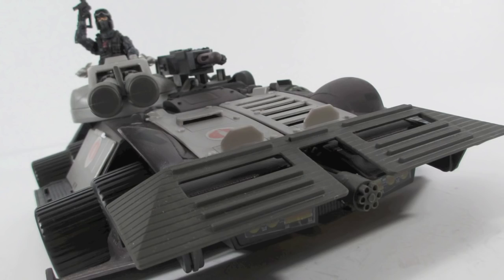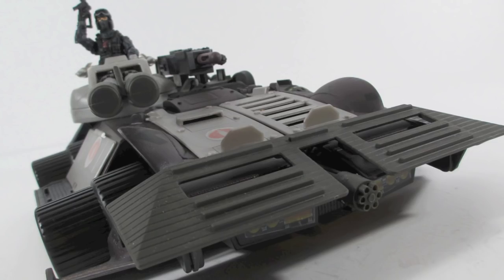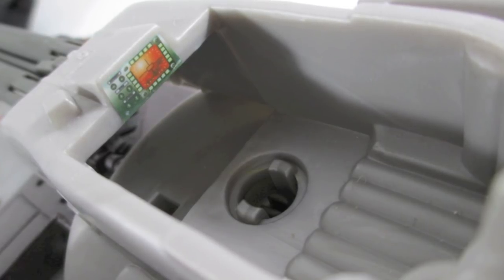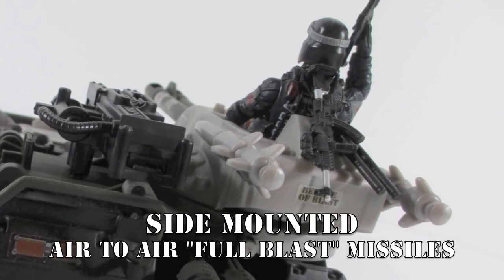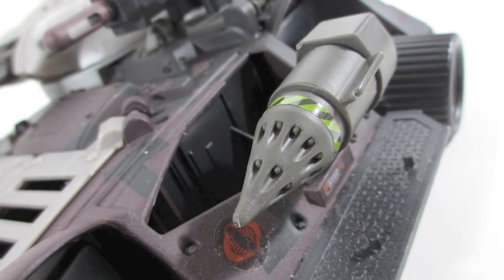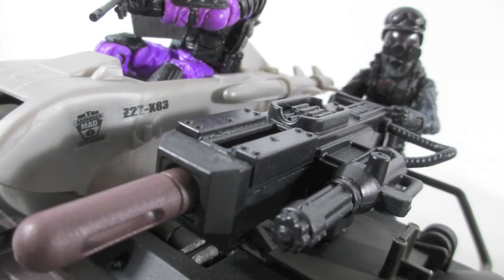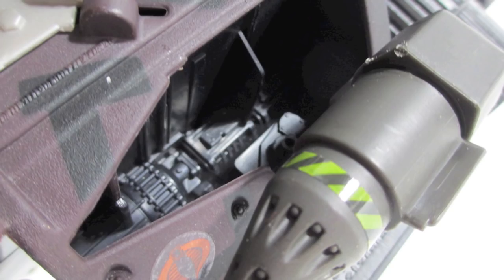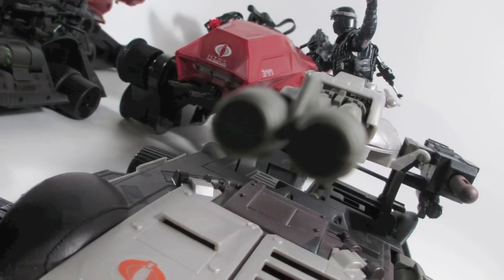G.I. Joe Pursuit of Cobra: Cobra Fury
Let's take a look at this re-tooled bad boy courtesy of GI JOE 4157.

Z3rnPYmNBbzIe1A